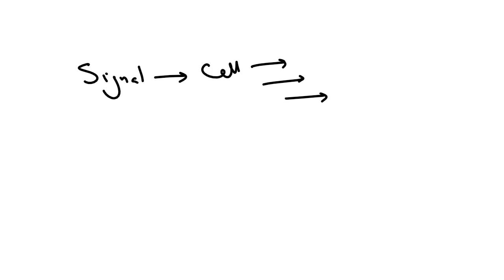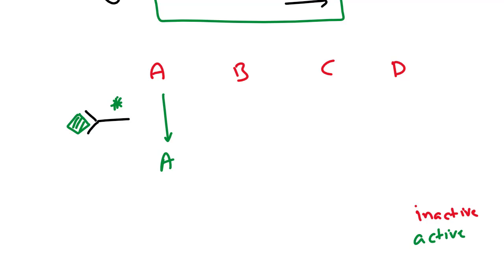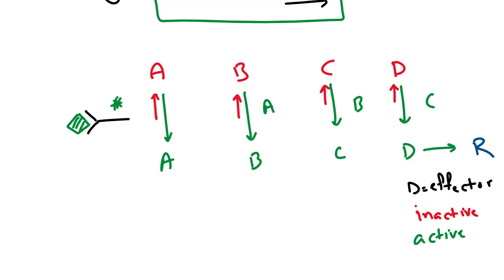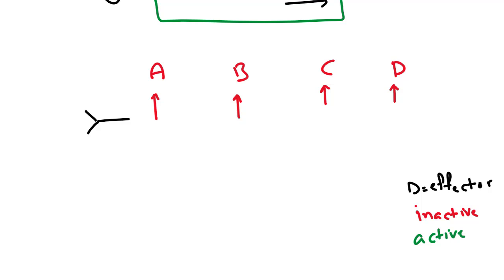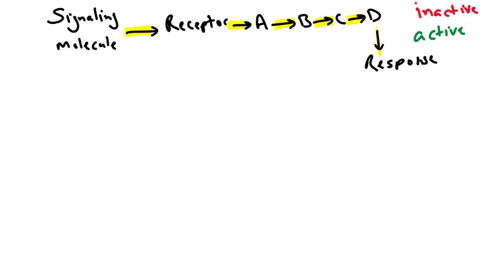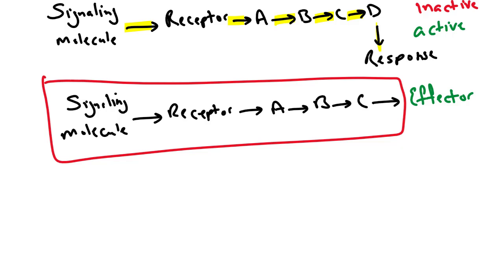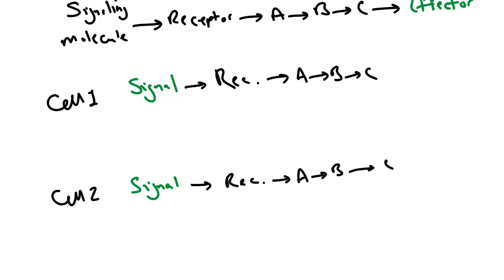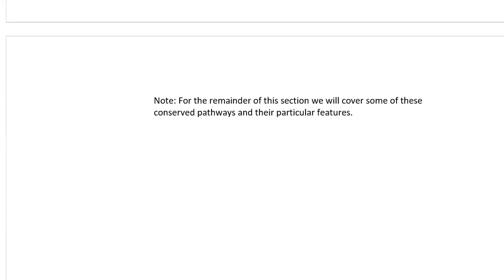Section 3 2 Part 2